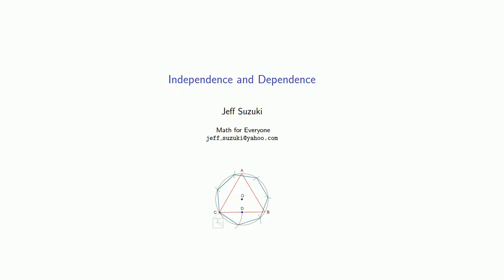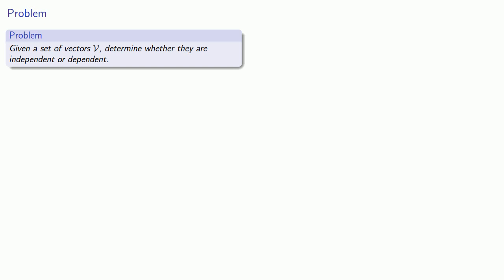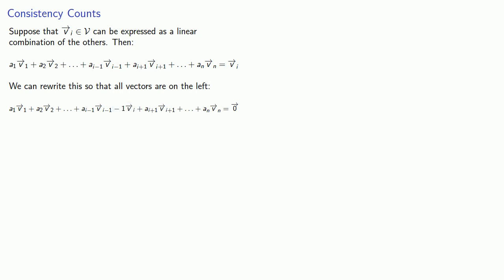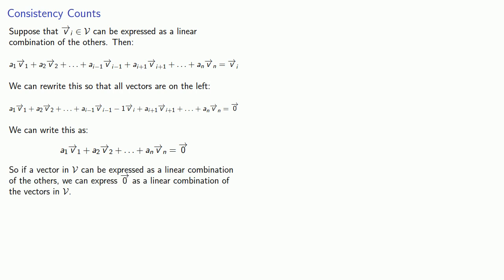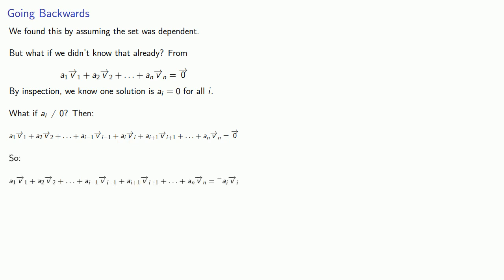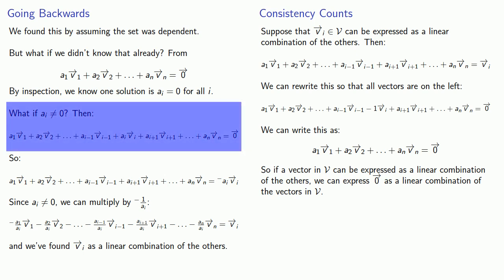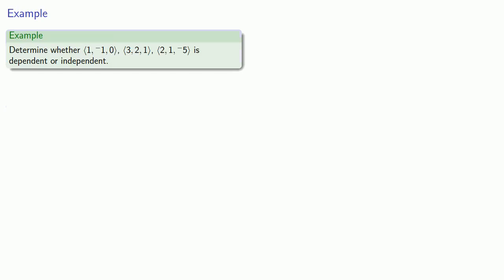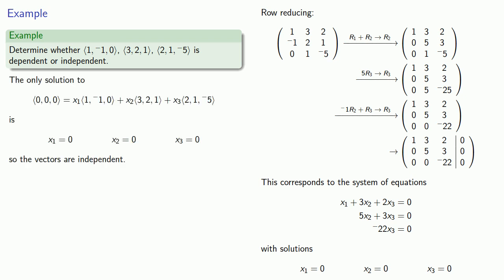Independence, Part 1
Introducing linear independence and dependence of vectors.